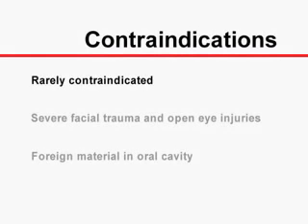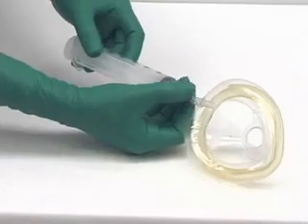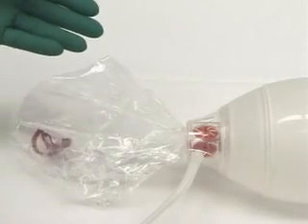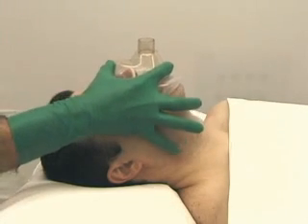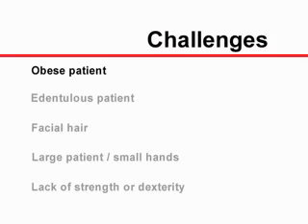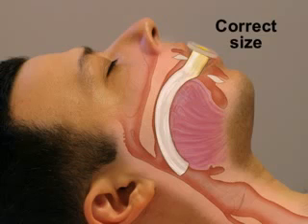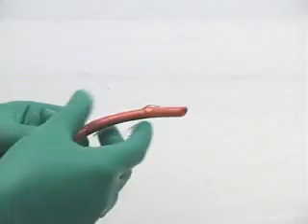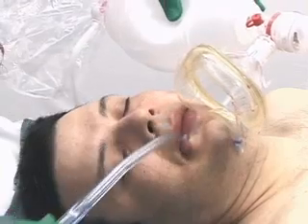tho oxi mat na YouTube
Thở OXy qua mặt nạ